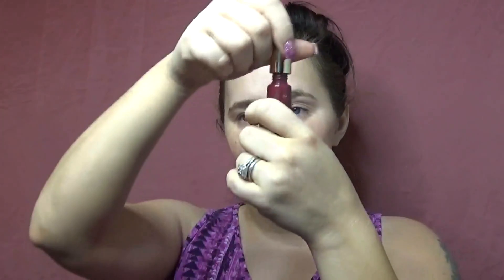Boxycharm Unboxing July 2018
Ronelle_Smith for Instagram
Ronelle Smith for Twitter
Ronelle Smith for Snapchat
Makeup-Beauty for Facebook